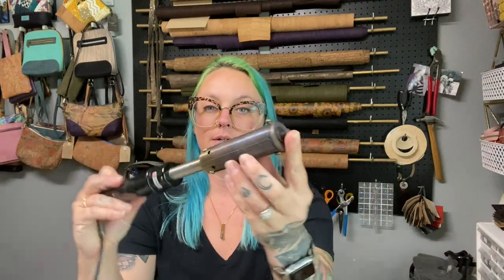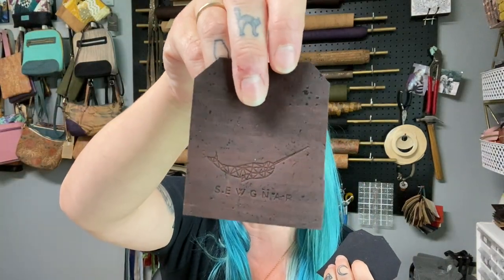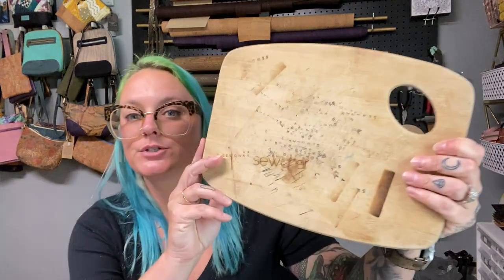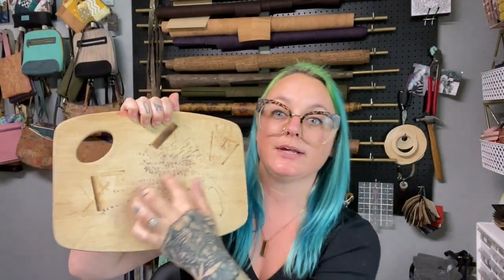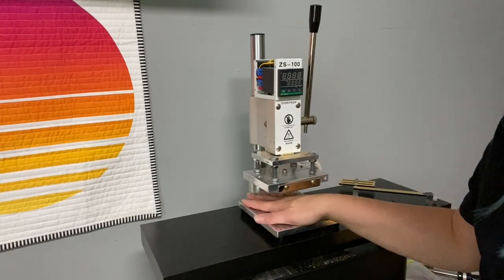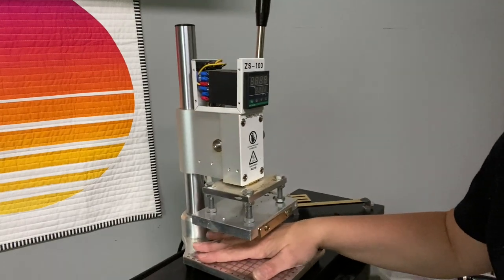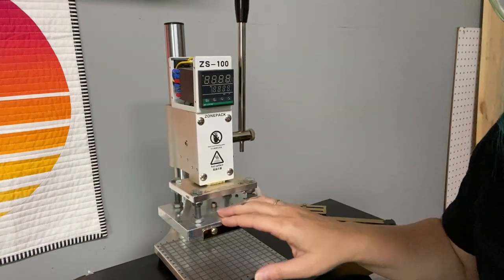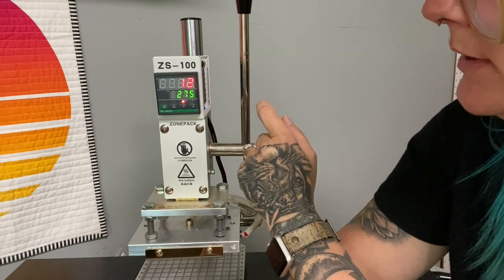Why I upgraded to a Foil Press Machine from a Branding Iron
Everyday I receive questions on my branding iron set up, so here are the answers you've been waiting for!

I searched high and low for info on these presses but couldn't find much, however I did come across this lovely gentleman who explained everything so well; his gentle teaching nature really pushed me to make the jump and I highly advise you check him out if you're considering a branding iron or press. check out his YouTube video

Watch the first video I made all about the hand held branding iron - that branding iron is from Branding Irons Unlimited

Let me know if you have any questions and I'll do my very best to answer them!